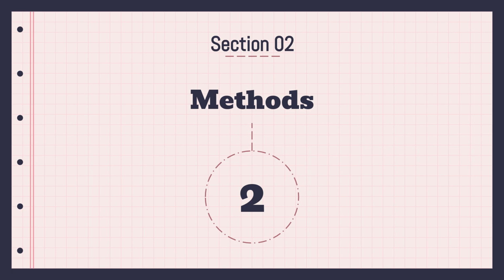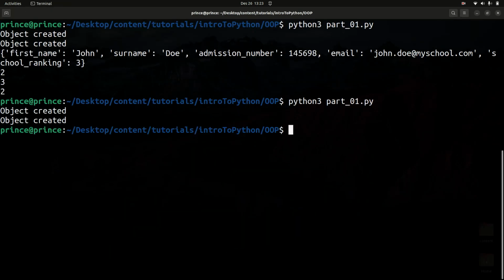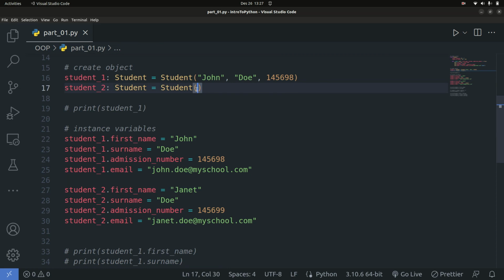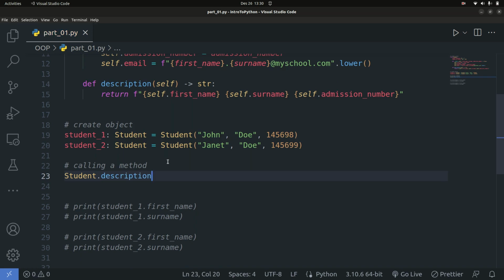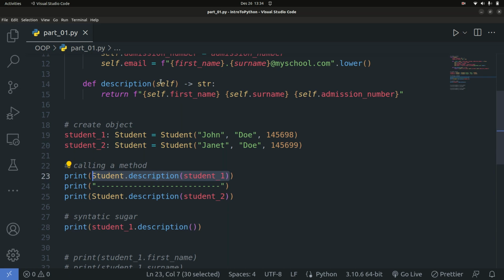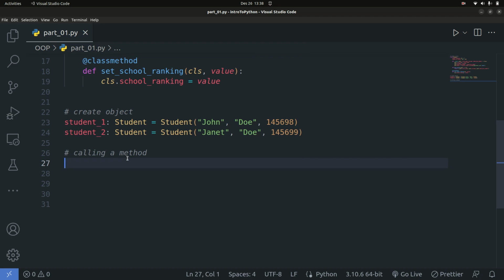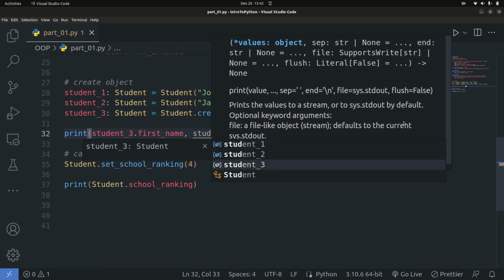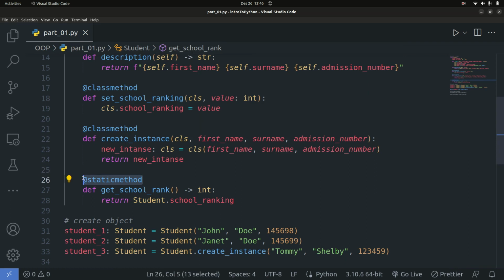Methods and Constructors | Python OOP Tutorial | Python Tutorial - Python Full Course 2023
In this video, we'll be learning about methods and constructors in Python. We'll be exploring what they are and how to use them, as well as some of the features of the Python OOP language.

If you're new to Python or OOP, this video is for you! By the end of this video, you'll have a better understanding of methods and constructors, and you'll be able to use them to build better Python applications!

- python language
- python programming